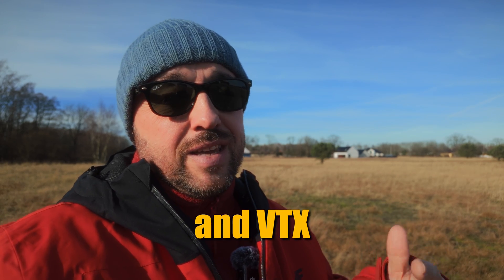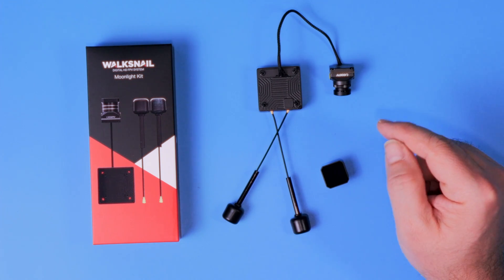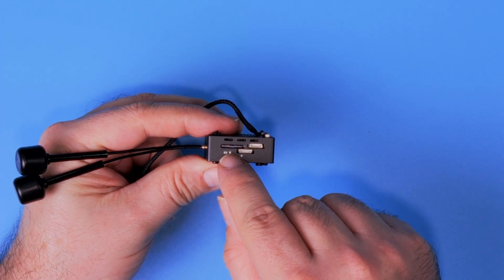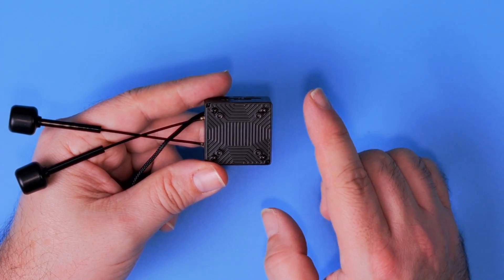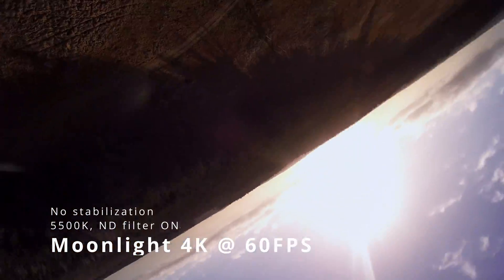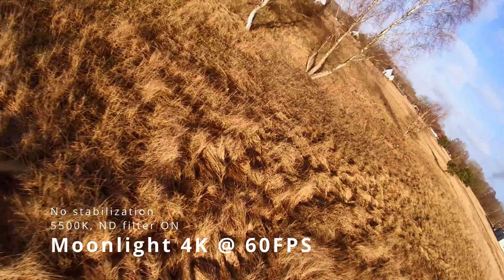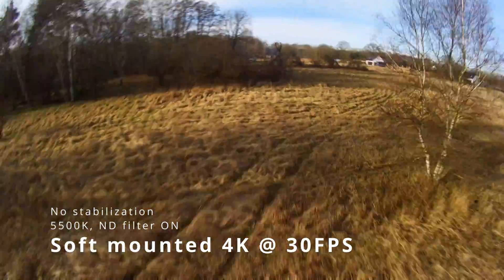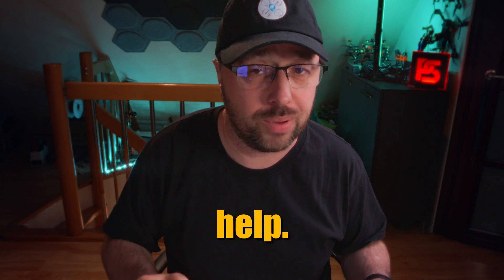Walksnail Moonlight, 4K camera for digital FPV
Walksnail digital HD FPV system has a new camera: the Moonlight. Comparing to the previous Walksnail cameras it has a couple of important changes. First of all, it records in 4K even up to 60FPS. Plus, you are not limited to internal flash memory. The Moonlight has an SD card slot! Let’s see how it works and what about image quality!
And while we are here, let’s spend a moment talking about the problem of jello. Turns out Moonlight is quite sensitive to jello. Especially, if you install the camera on a shock absorbing, rubber, TPU or just soft mounts. What you might think help to fight jello, might induce it instead. It’s advices not to use any soft mounts for the Moonlight camera and install it tightly directly to the frame. I did that and the jello was greatly reduced!

0:00 Caddx Walksnail Moonlight 4K camera
0:25 How it’s build
3:05 The secret flashing cable
4:44 Image quality
7:03 Moonlight jello problem?
9:22 There will be more about Moonlight